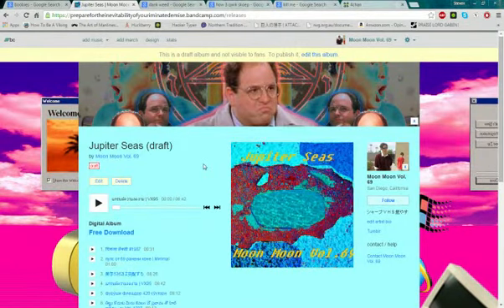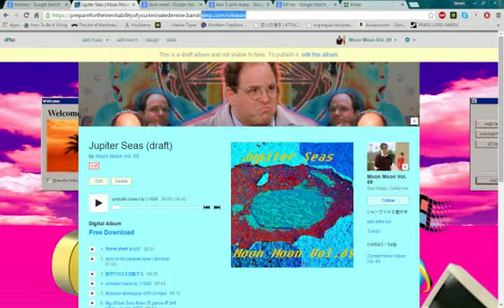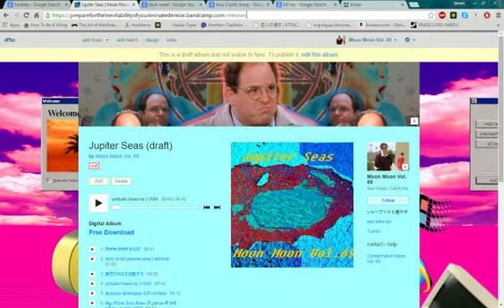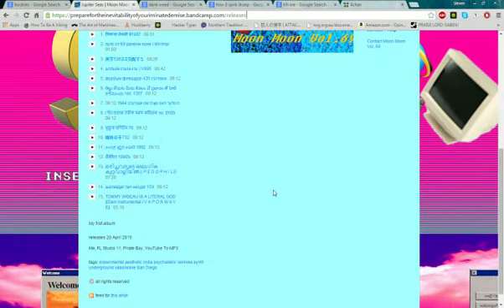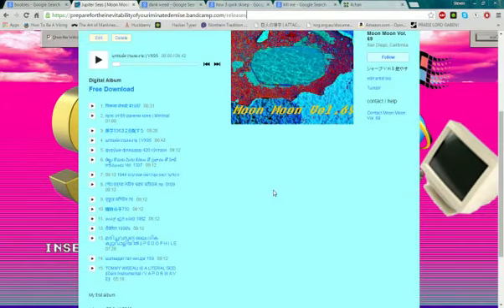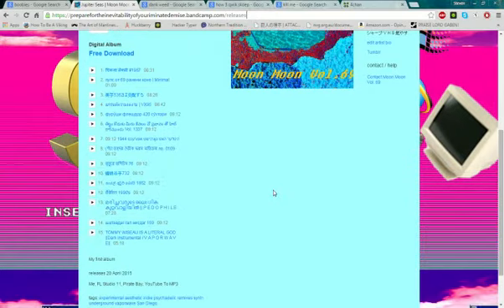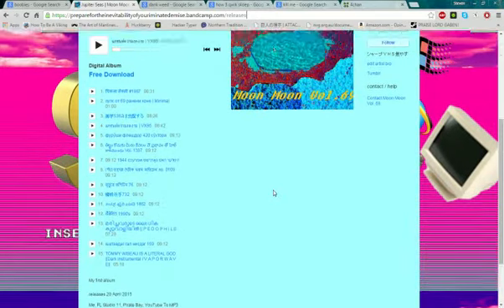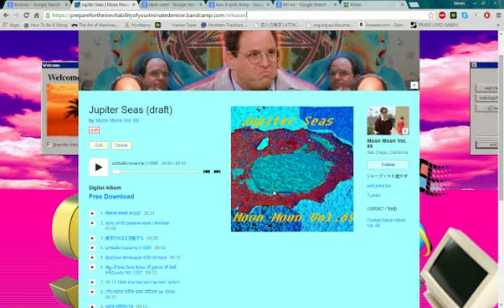[FaZe] DANK ALBUM RELEASE PURE MLG OG VAPORWAVE INDIE HIPSTER BULLSHIT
why do i even do these mig jokes
you're never going to see the mig